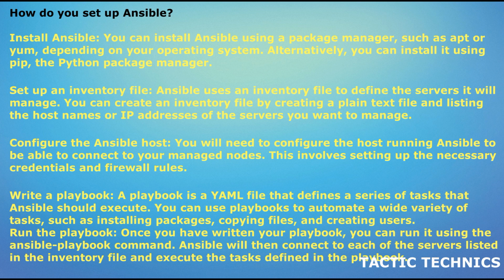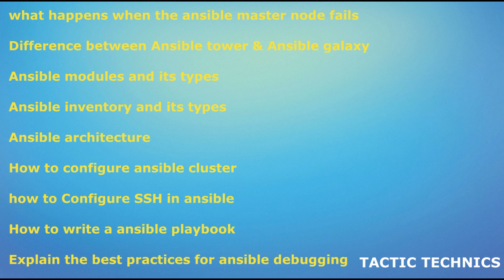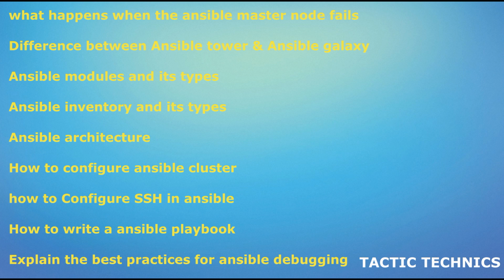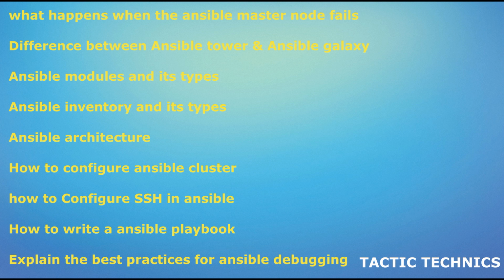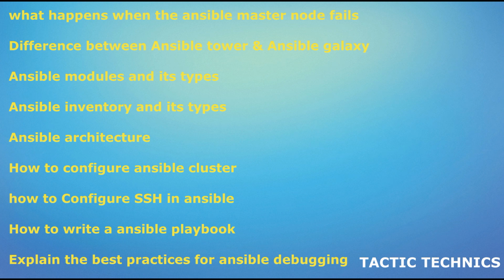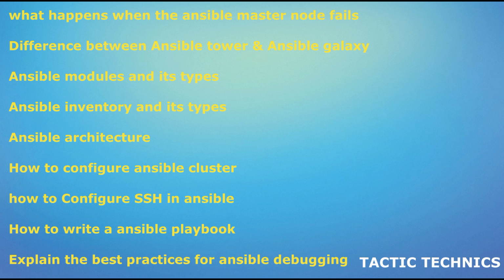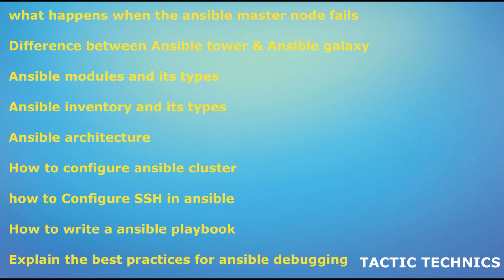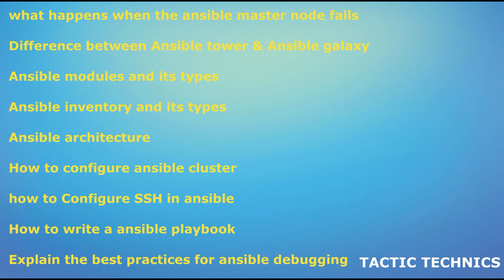Ansible Scenario Based & Real time Interview Questions and answers